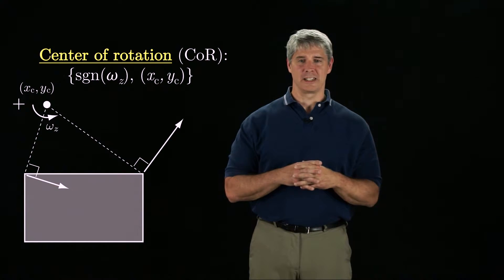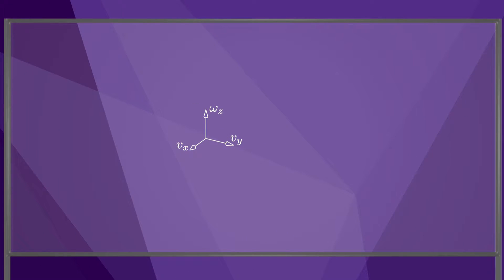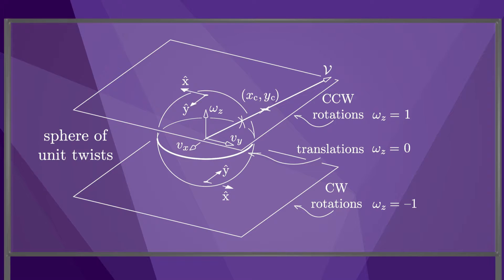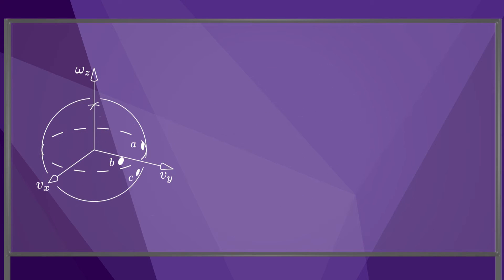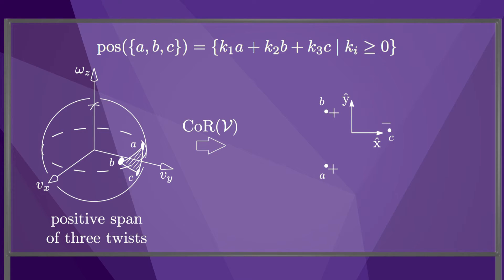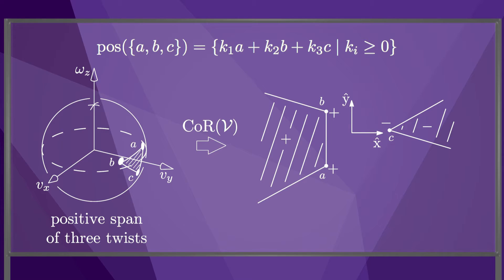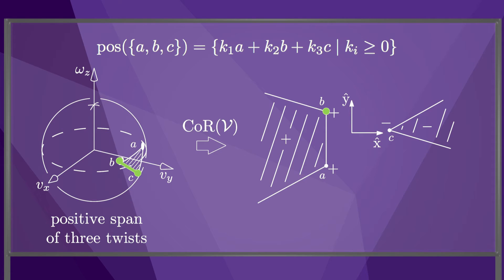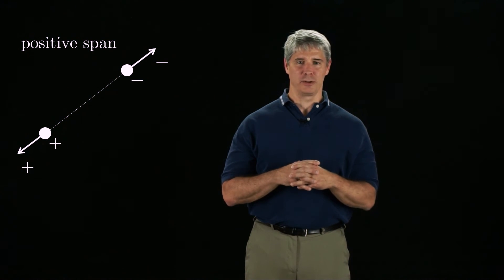Modern Robotics, Chapter 12.1.6: Planar Graphical Methods (Part 1 of 2)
This video demonstrates how a polyhedral convex cone of planar twists (velocities of a rigid body restricted to the plane) can be represented as a set of centers of rotation (CoRs).